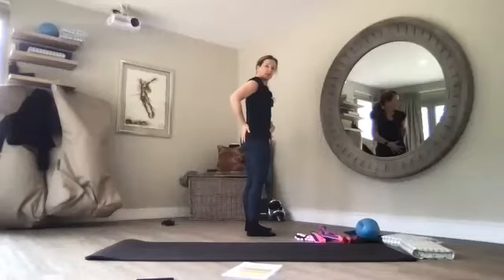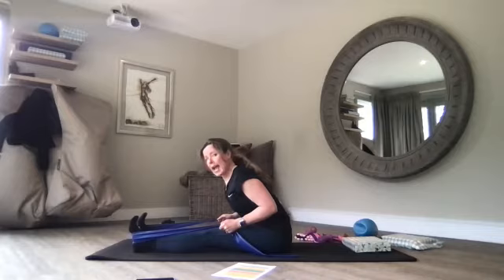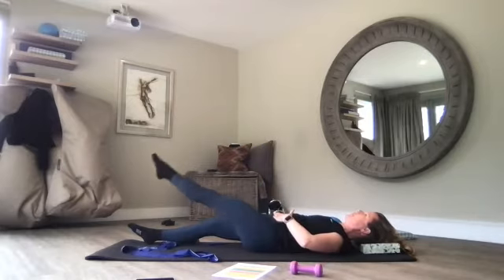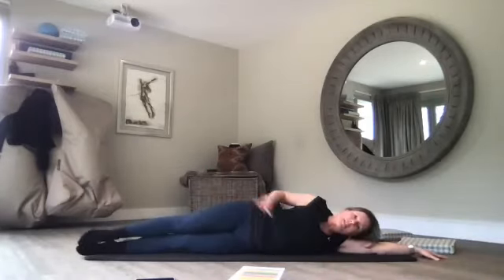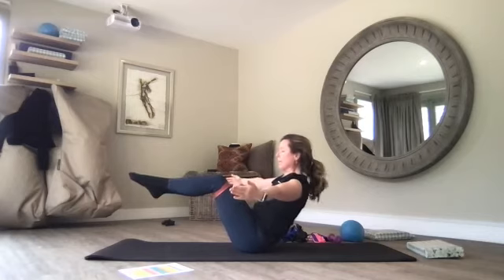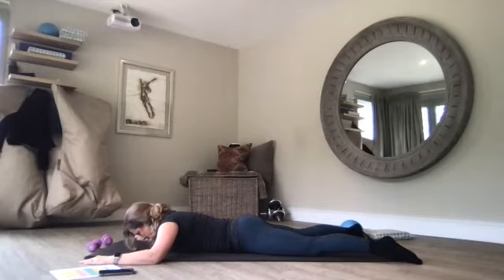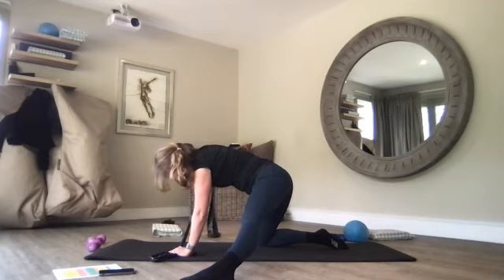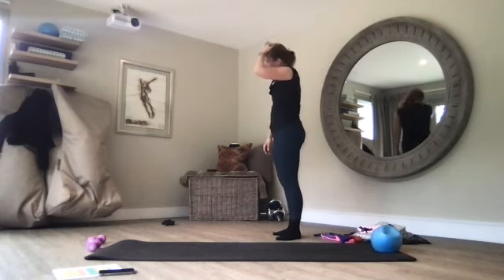1 Hour Pilates Workout, for all levels/experience. Strengthen body & core, tone, improve flexibility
1 Hour Pilates Workout, for all levels and experience. Strengthen body & core, tone, improve flexibility, reduce back ache and neck pain. Increase your overall sense of well-being.